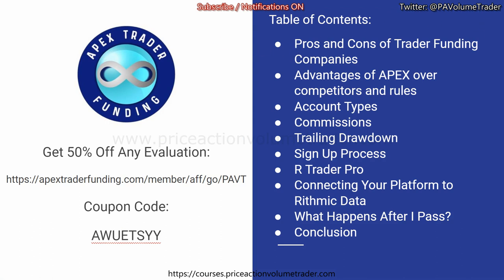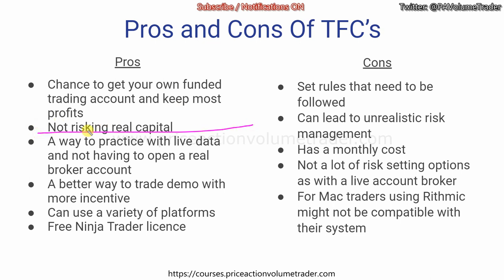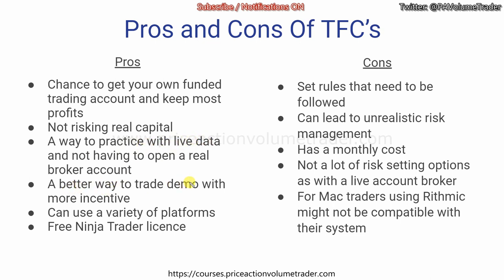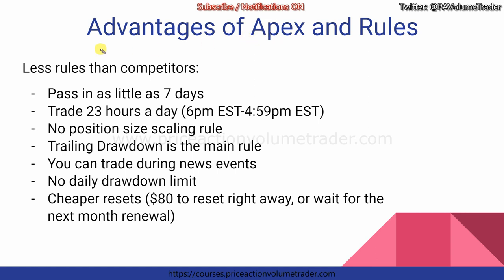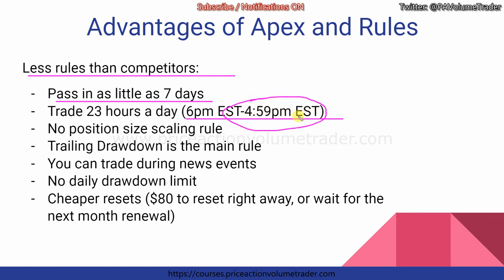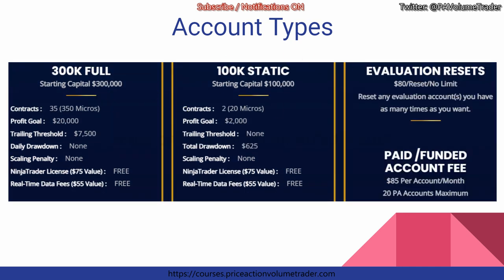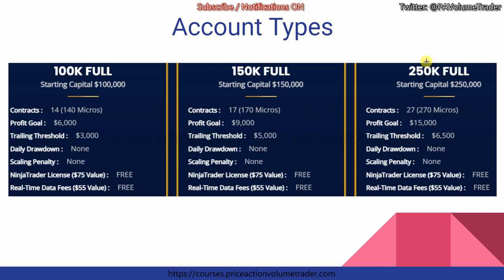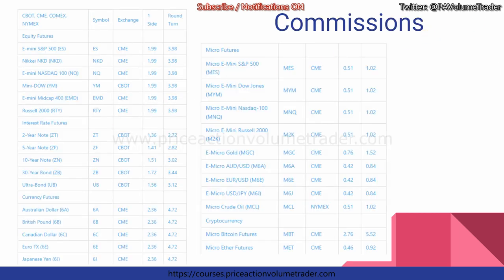Apex Trader Funding - Complete 2023 Guide & Setup Process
✅ MyFundedFutures new Starter account for $76 with no activation fees using code PAVT
✅ Get your Instant Fast Track Trading Funded Account with no monthly fees